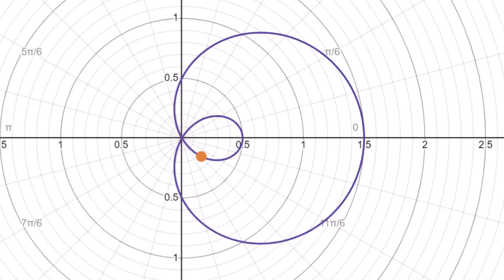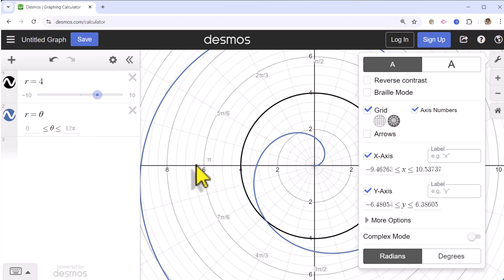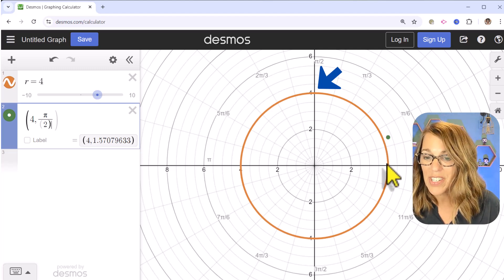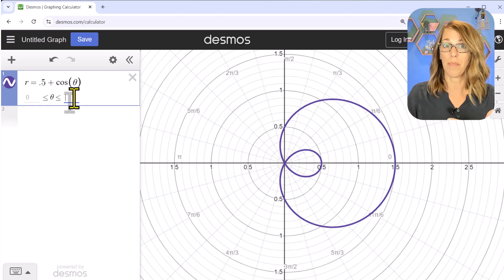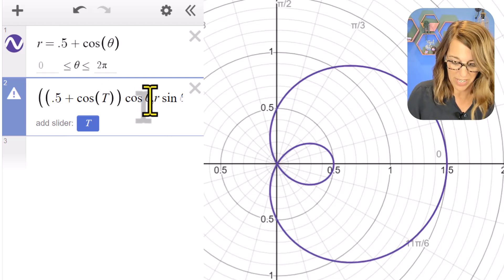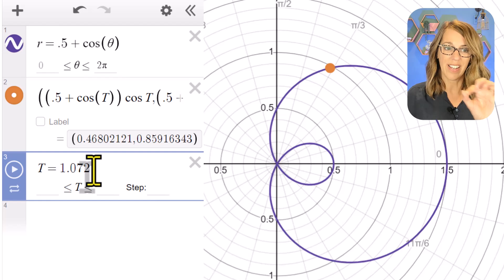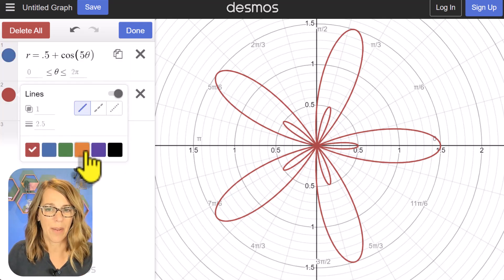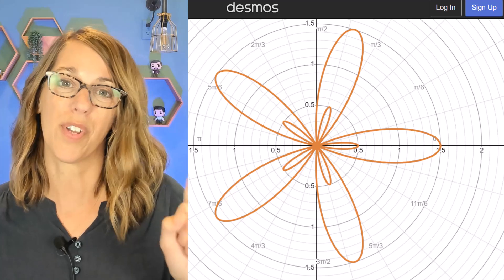Create AMAZING Polar Graphs with Desmos!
Polar graphs are easy with Desmos.  Learn how to plot points in polar, use the polar grid, plot polar equations like the circle, spiral, limacon, and rose.  Plus you'll learn 2 techniques for tracing polar graphs using sliders for your polar equations.  Polar functions are easy to understand and explore with Desmos

*Chapters*
00:00 Introduction
00:10 Polar Graphs
01:27 Plotting Polar Points
02:37 Tracing A Limacon
05:28 Tracing The Rose Curve